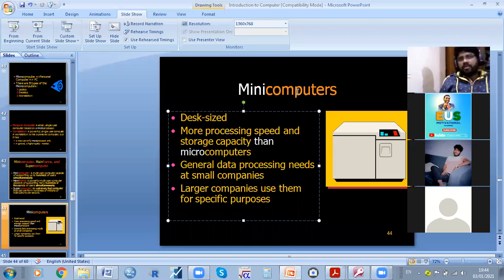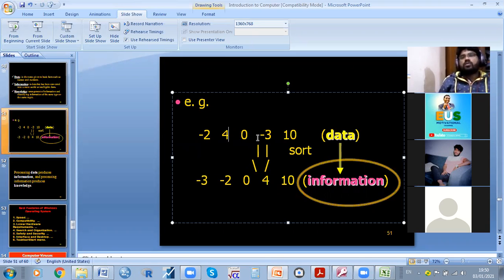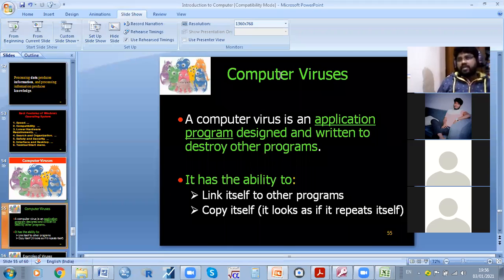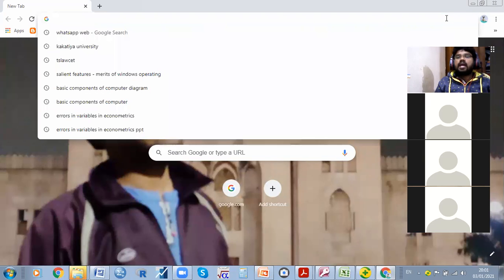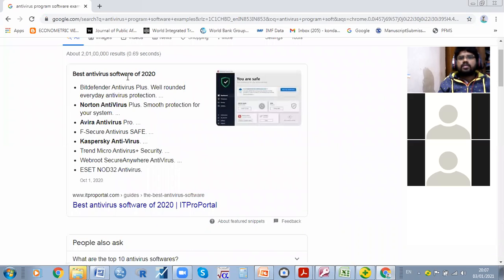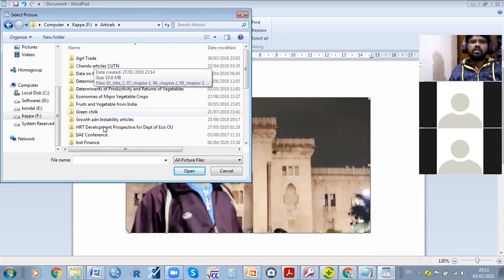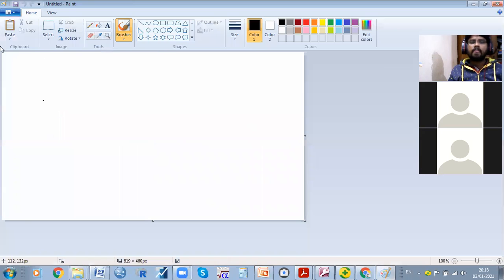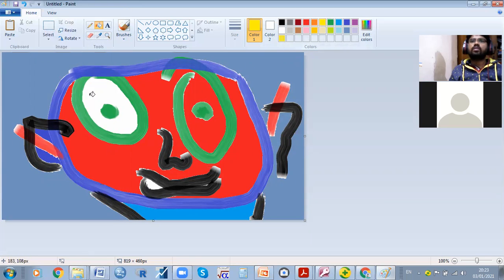Characteristic of Computer and computer Viruses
4. -- Basic Introduction of Computer Part 2
5. -- Basic Introduction of Computer
6. -- Uses of Time Series Analysis -- Methods of Measurement of Trend (How to calculate Semi Average & Moving Averages)
7. -- Introduction and Components of Time Series Analysis
8. -- Difficulties in the Construction of Index Numbers
9. -- Uses and Limitations of Index Numbers
10. -- Remedial Measures of Heteroscadasticity -- Tests for Heteroscadasticity (Goldfeld Quandt, Spearman Rank Correlation & Breusch Pagan) -- Tests for Hetereoscedasticity (Park Test and Glejser Test)
13. --Introduction & Causes of Heteroscedasticity
14. -- Laspeyer and Paasche Index Number
15. --- Remedial Measures of Multicollinearity
16. -- Introduction of Index Number
17. -- Causes, Consequences of Multicollinearity & How to detect the Multicollinearity
18. -- Introduction of Multicollinearity and Its Causes
19. -- Uses of Correlation and Regression
88mj -- Forecasting in Simple Regression
20. – Durbin Watson (DW) Test
21. -- Estimation of Regression Parameters or Coefficients by OLS Method
27. -- Karl Pearson’s Coefficient of Correlation
28. -- Coefficient of Determination and Adjusted Coefficient of Determination
29. -- Correlation and Its types
35. - Multiple Regression Analysis Part-1